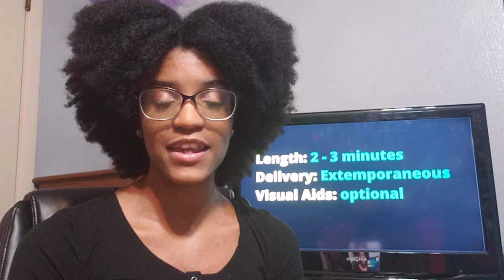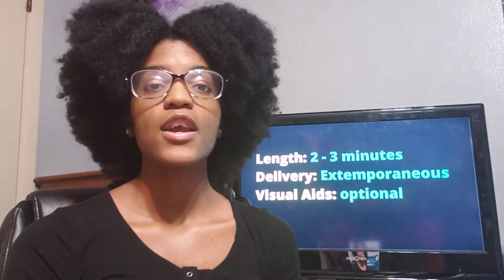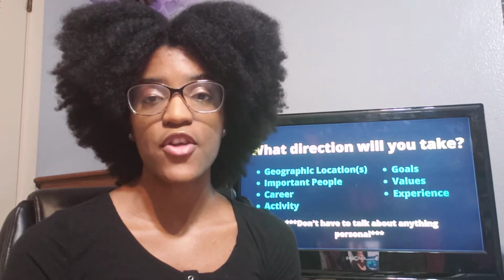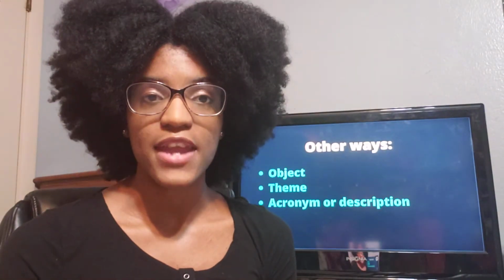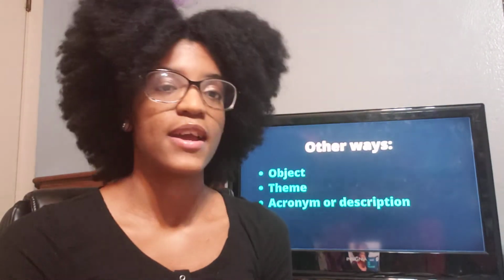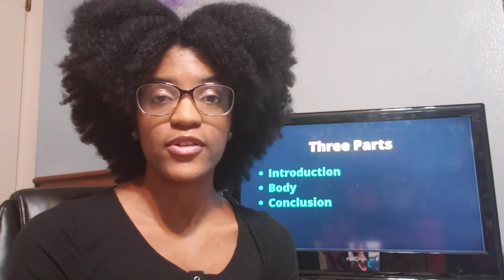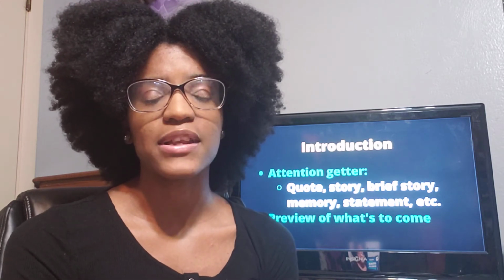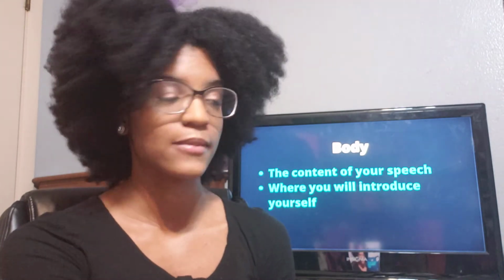Self-Introduction Speech Assignment Directions